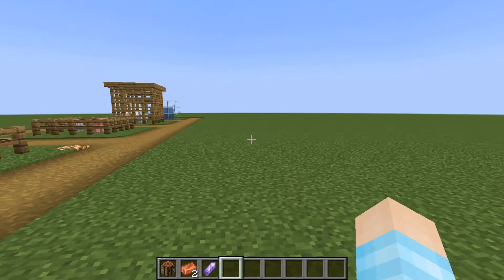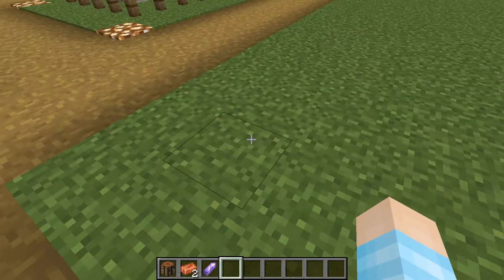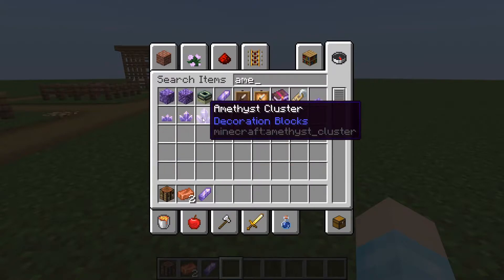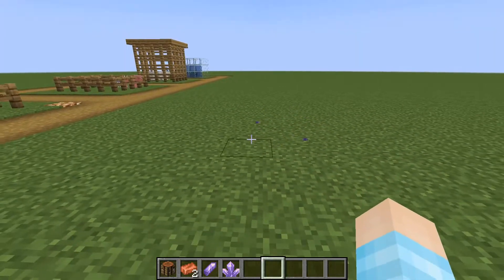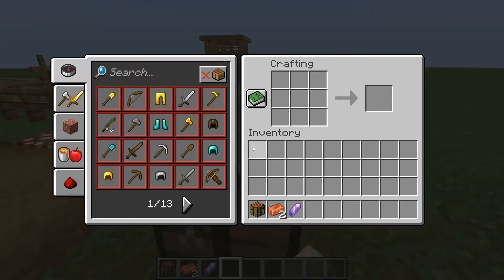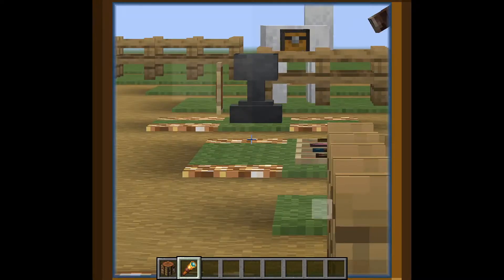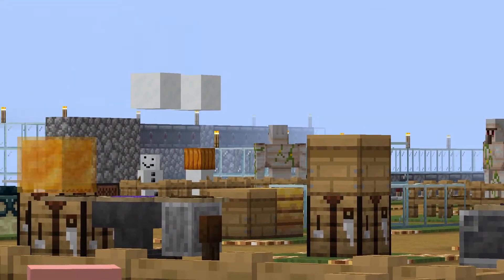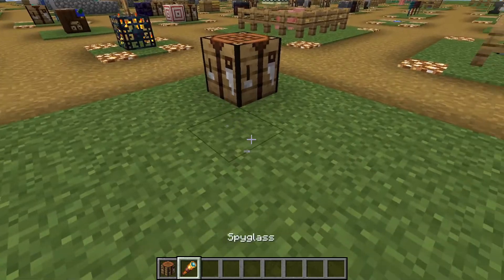Minecraft 1.17.1: How To Make a Spyglass